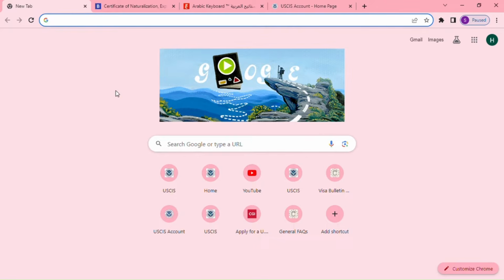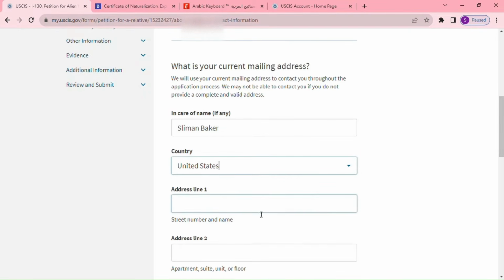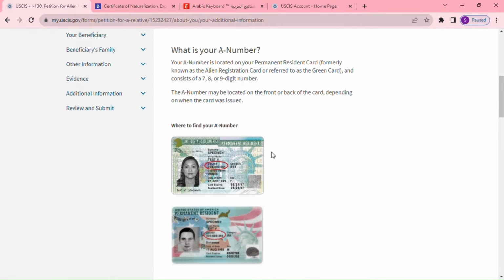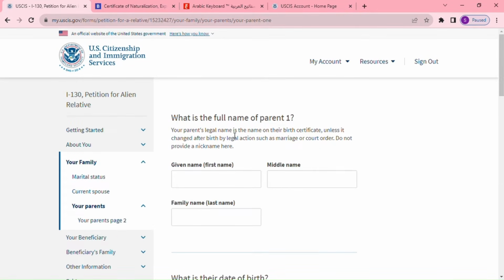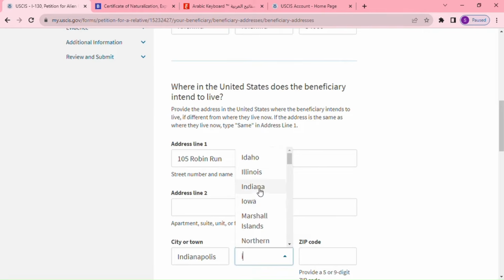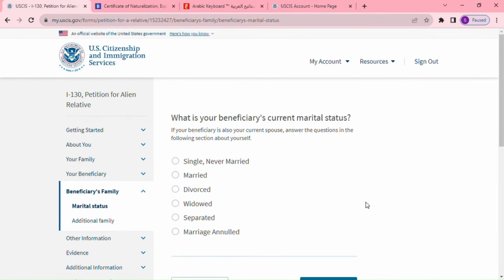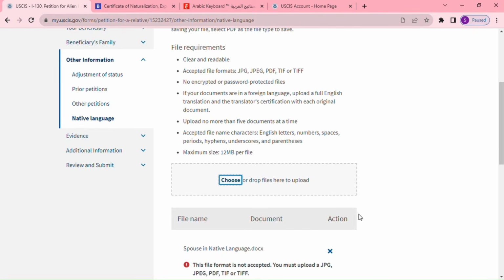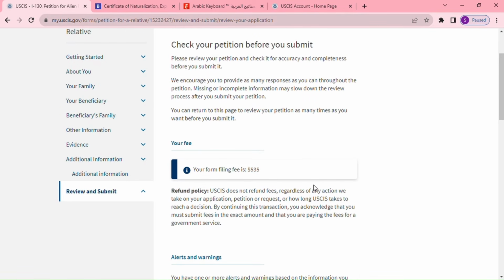How to File I-130 Online for Spouse || New I-130 Online Guide and Step by Step Explanation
This Video will help to file I-130 Online Petition for Alien Spouse. It is very detailed video and step by step. I decided to refilm this video to include most of the questions that were asked from preview video.

Fallow me on Social Media!